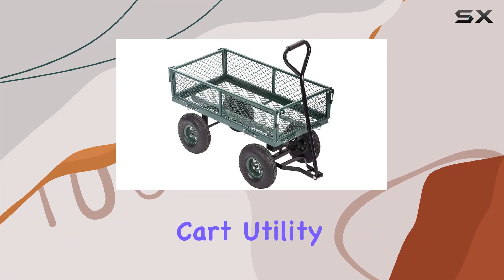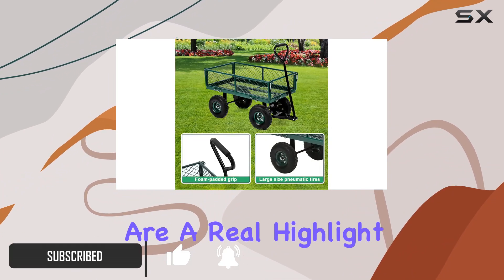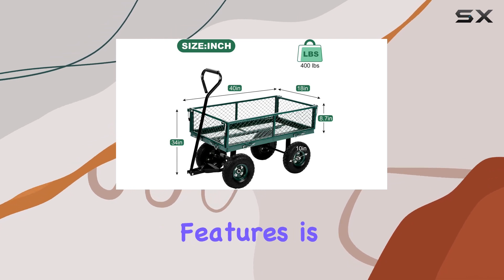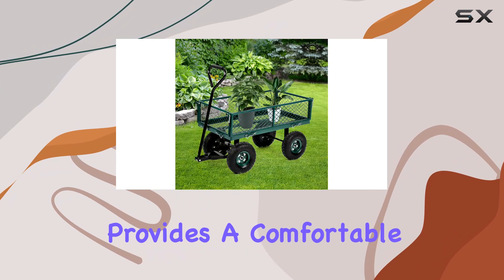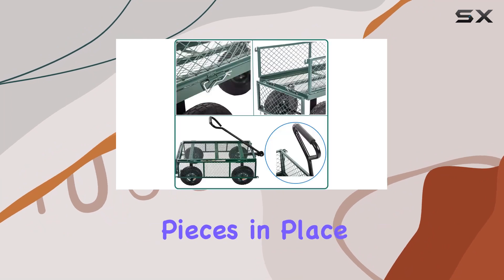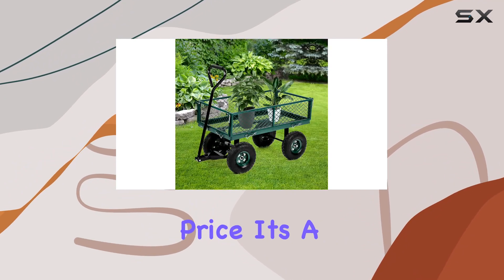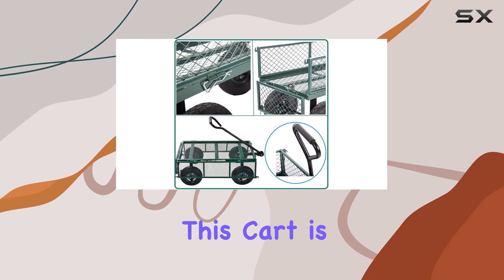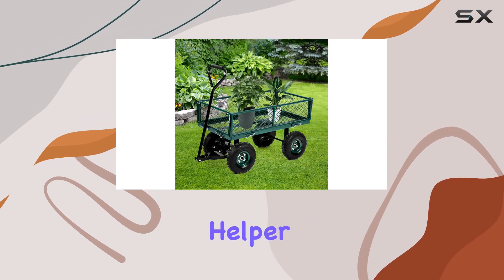Garden Cart Utility Wagon: ULTIMATE Yard Work Helper!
0:00 Intro
0:06 Review

Things that we mentioned in this video:
Garden Carts Utility Wagon : B08XW81J3X